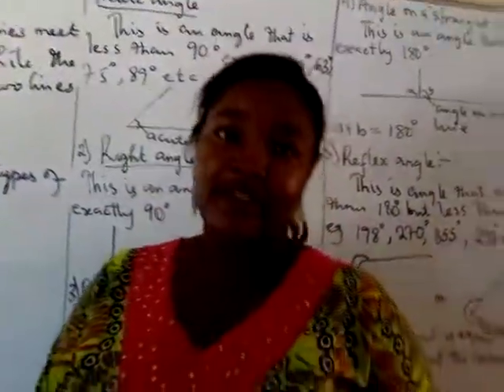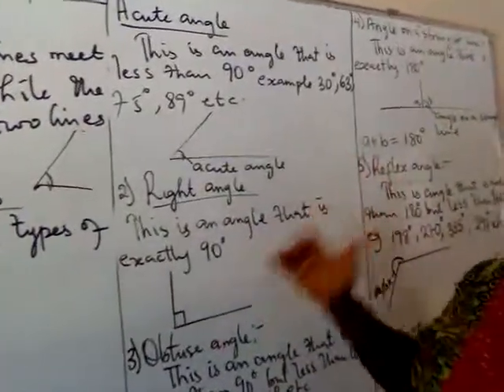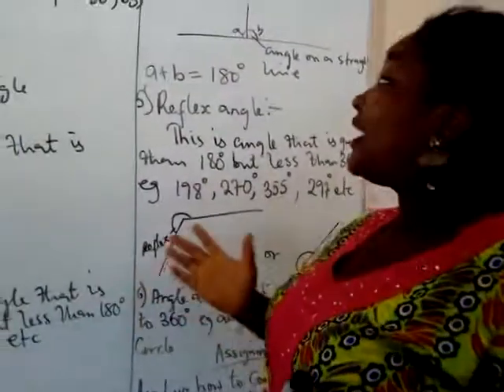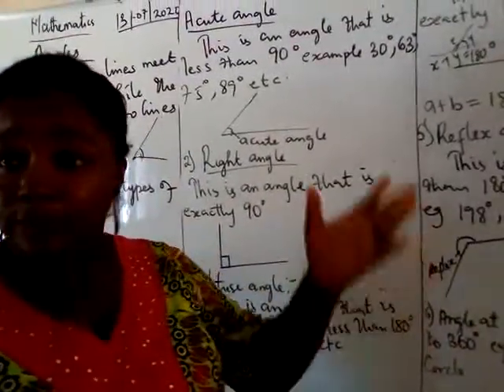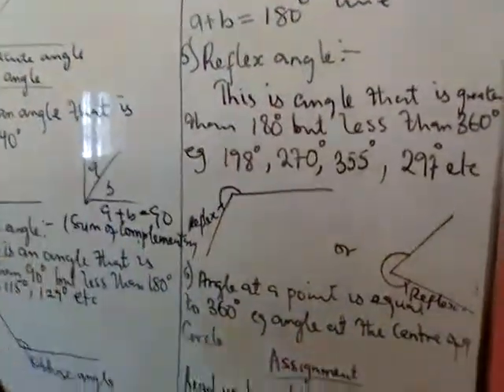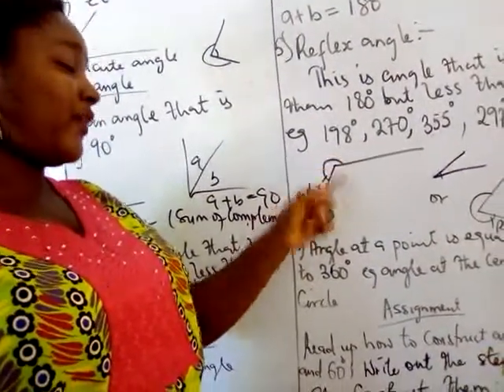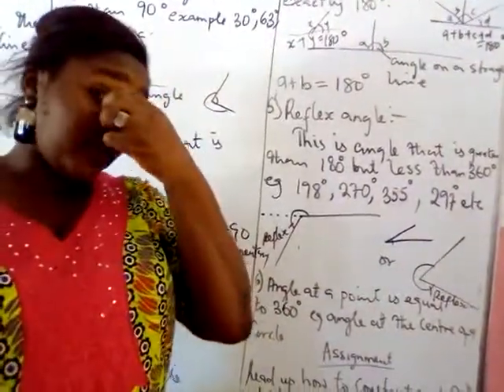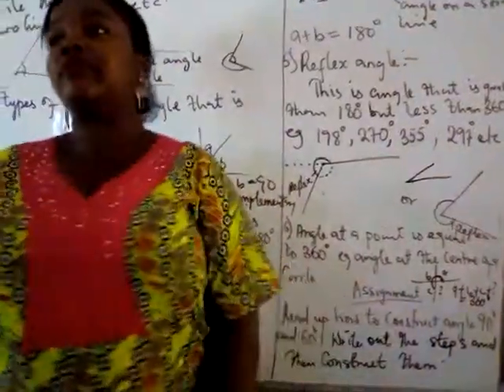Regina pacis online class JSS 1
Mathematics j s s 1